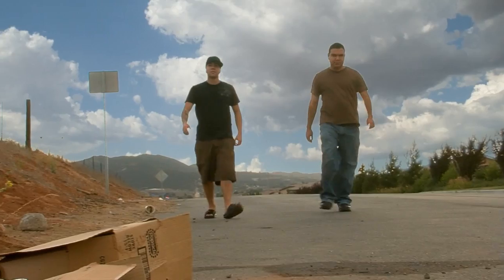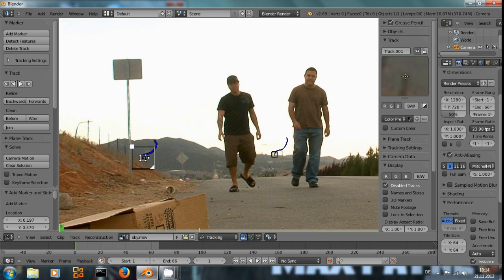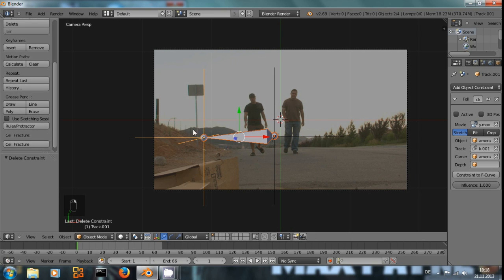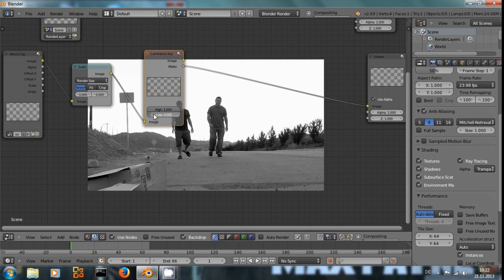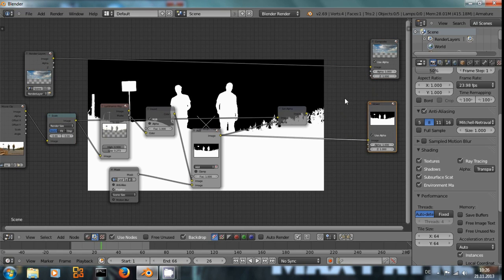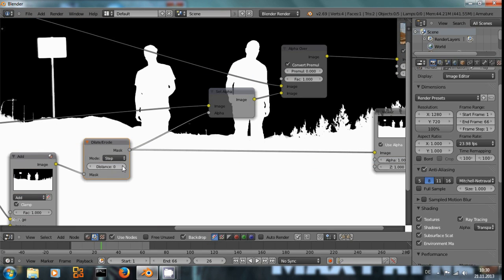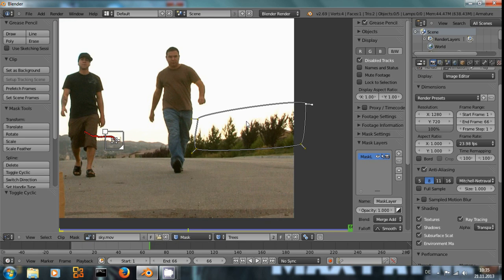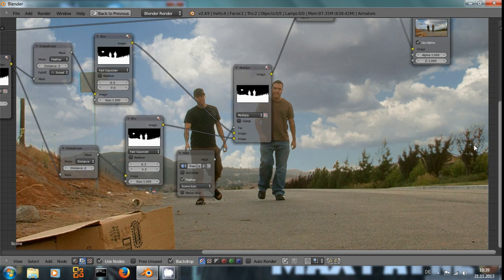Sky Replacement - Blender Tutorial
Learn how to do sky replacement using Blender.